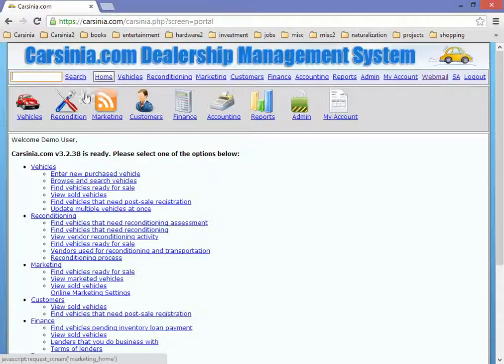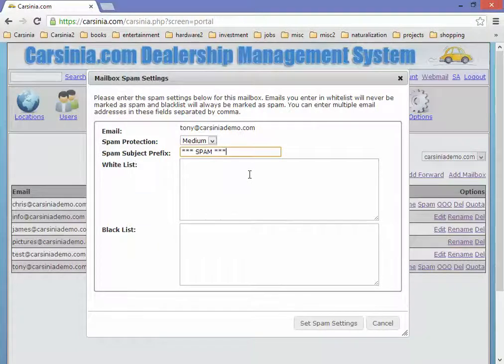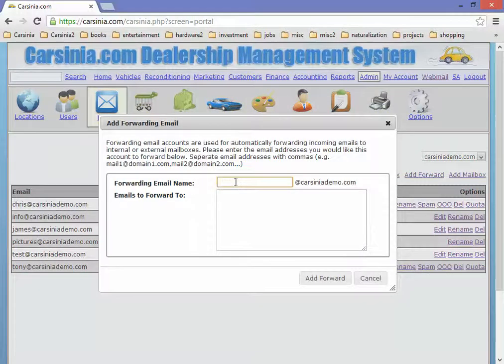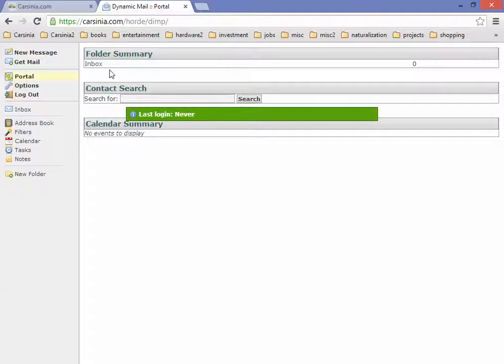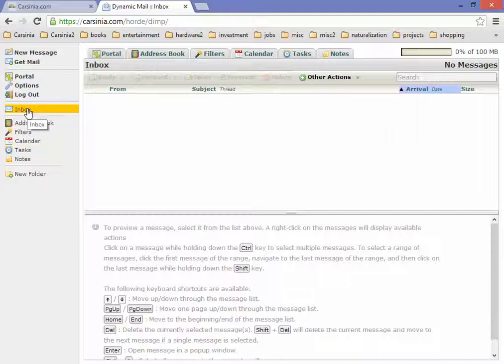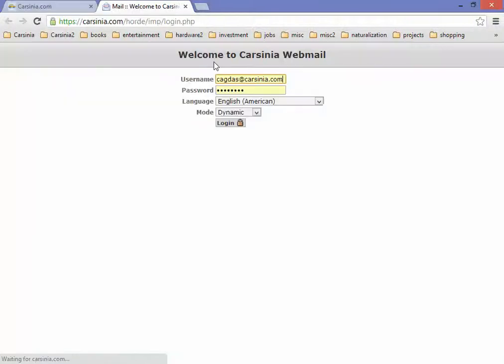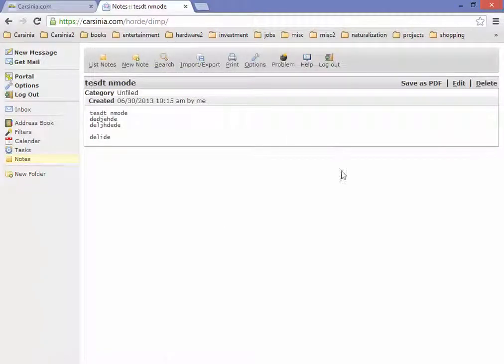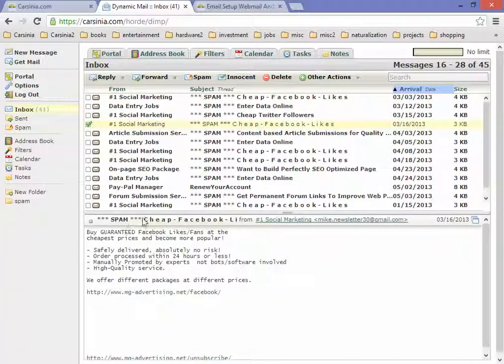Carsinia dealer management system email integration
In this video we talk about the email management in Carsinia dealer management system: webmail, calendars, tasks, notes, address books, spam, out of office emails, quotas, forwards, mailboxes, automatic picture uploads through email (for iphone and ipad) and external email setup (phones, outlook or tablets).